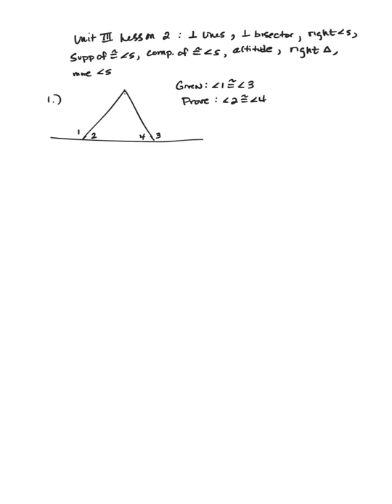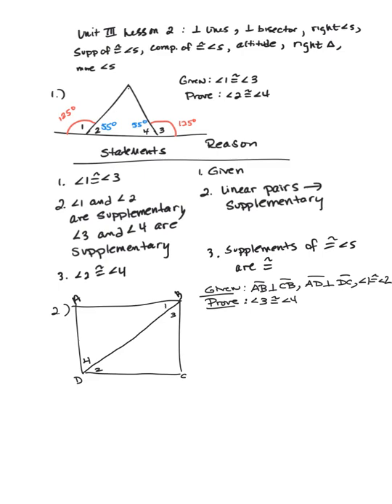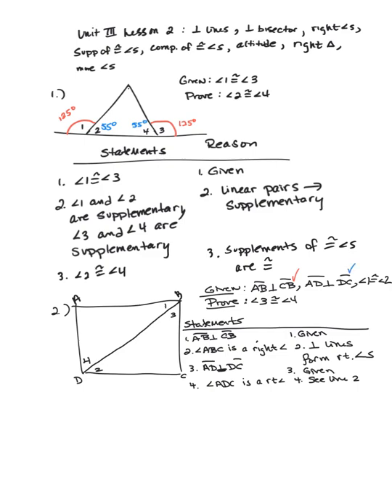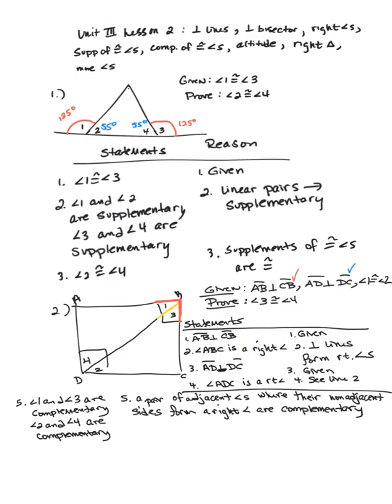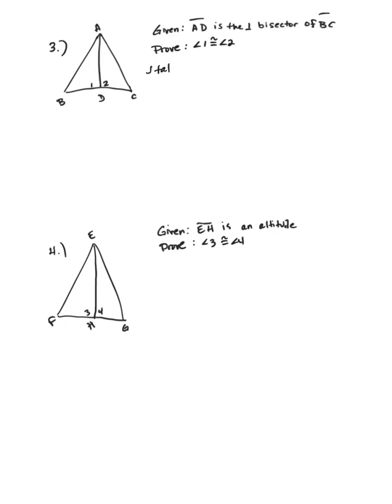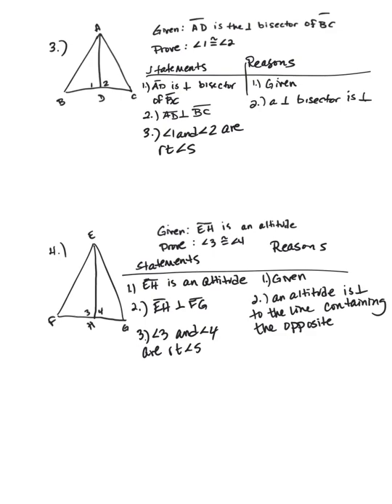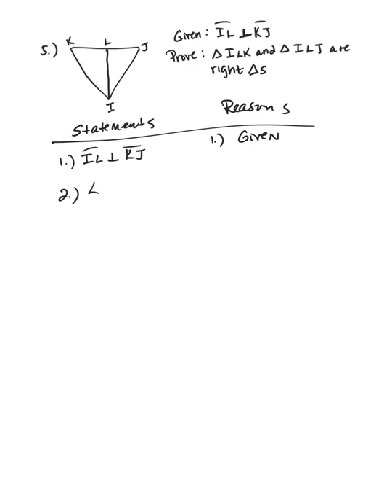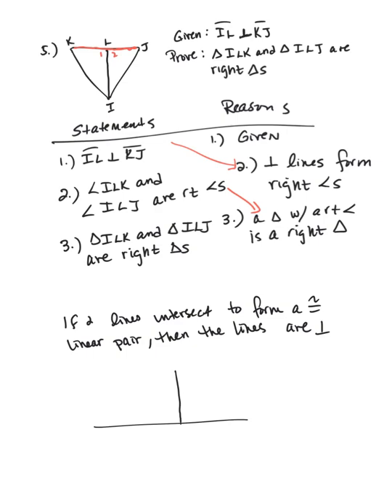CCGeo Unit III Lesson 2